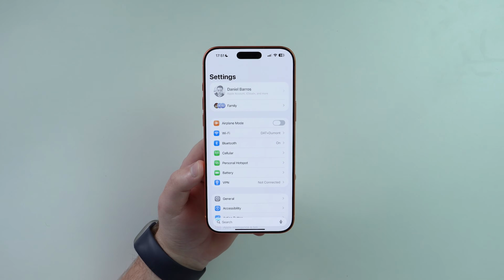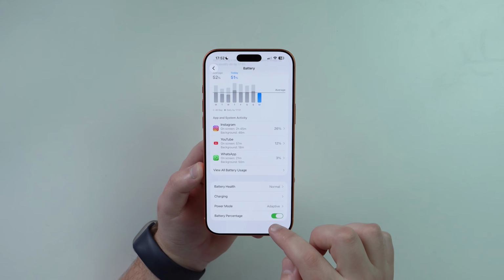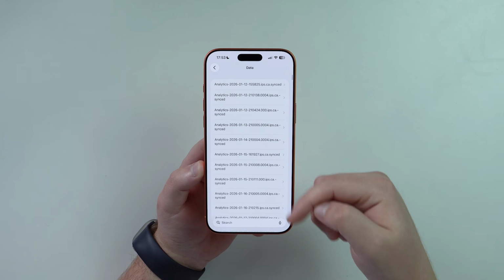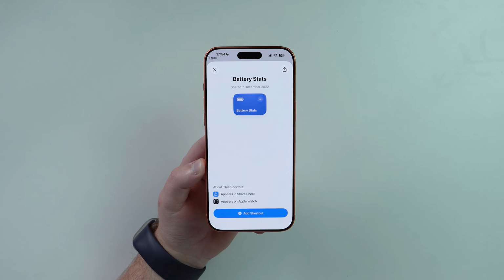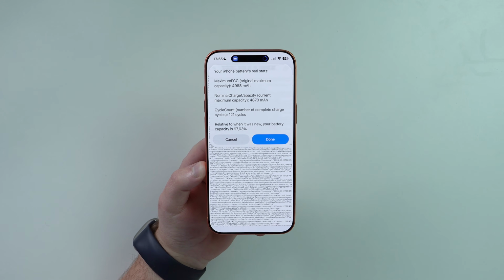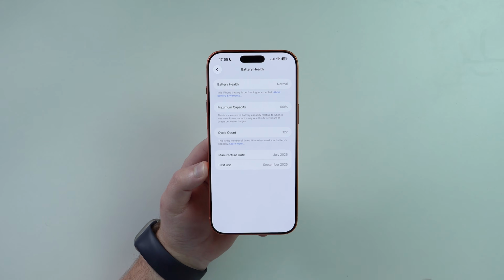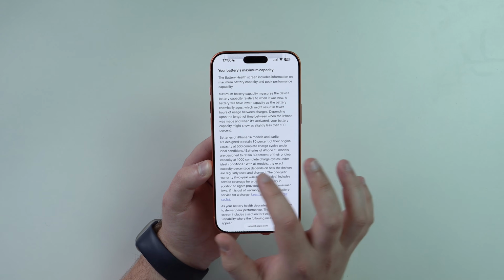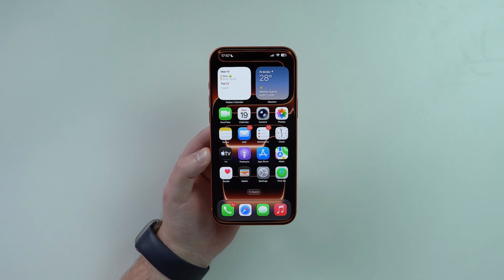(iOS 26) How to Check the REAL Battery Health of ANY iPhone!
Calculation:
(Your Battery Cycle Count x 20) / 500 = How much capacity you lost

if you have an iPhone 15 or newer:
(Your Battery Cycle Count x 20) / 1000 = How much capacity you lost

Do you know the Maximum Capacity on your iPhone Battery Health is generally incorrect?? In this video I show you how to check the real number, the real percentage, with the Battery Cycle Count! Hope U Enjoy!